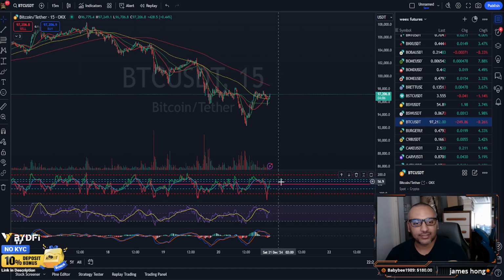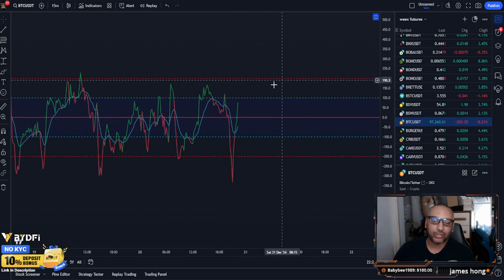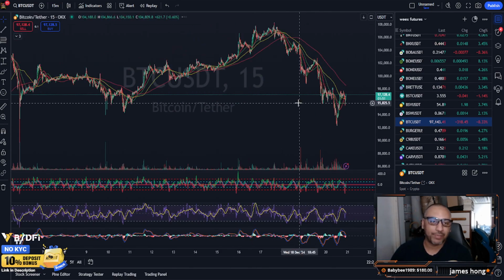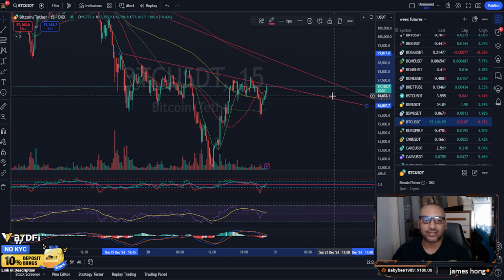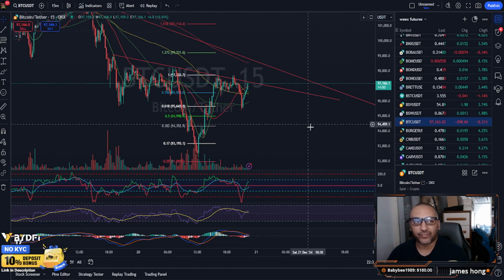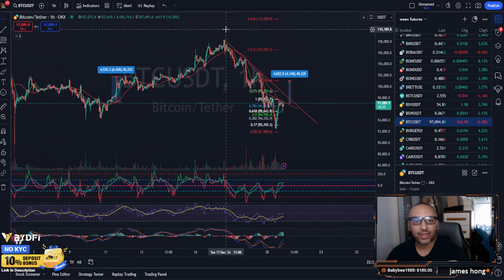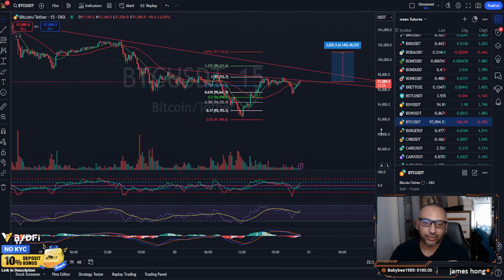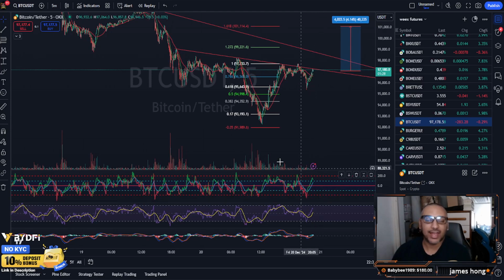CCI Masterclass: How I Turned Market Signals into Big Wins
Unlock the power of the CCI Indicator with my in-depth tutorial! 📈

Description:
Are you tired of guessing market movements? Dive into the world of technical analysis with me as I reveal the secrets of the Commodity Channel Index (CCI). This video is your ultimate guide to using the CCI to time your trades perfectly. Whether you're a beginner or a seasoned trader, you'll find valuable insights on how to interpret CCI signals, spot trends, and make informed decisions.

In need of a new Exchange that does not require KYC or VPN?
Code: 6g2y

Join us in Discord to connect with the community as well as drop any requests you have

Also Catch us live on Twitch where you can see Live trading as well as drop your requests

Want Shorter form content that is cutting straight to the point?

Lets all Get These Gains

CCI, Commodity Channel Index, Technical Analysis, Trading Strategy, Market Timing, Overbought, Oversold, Divergence, Convergence, Stock Trading, Forex, Cryptocurrency, Beginner Trading, Advanced Trading